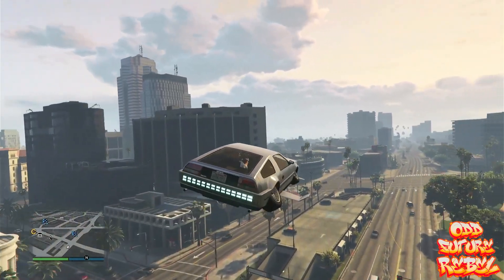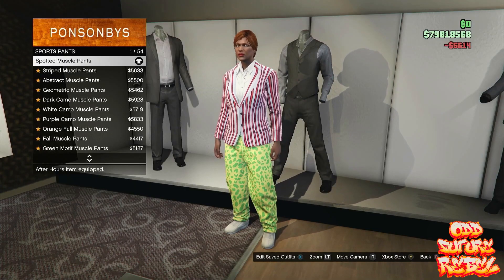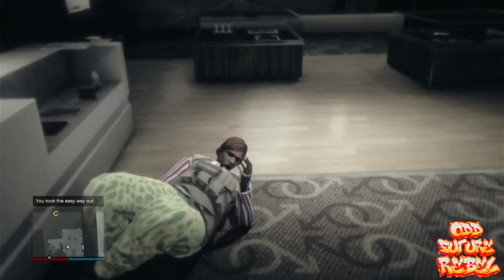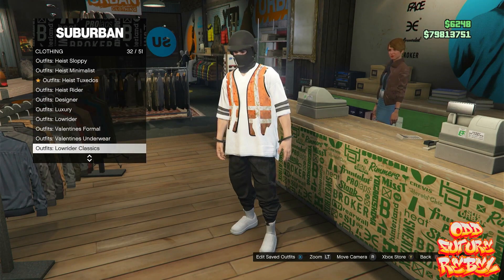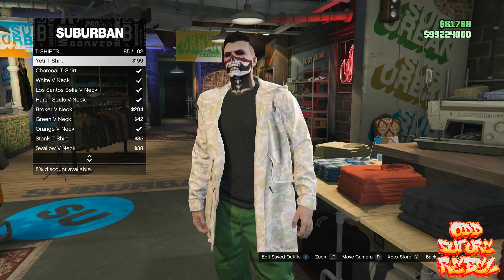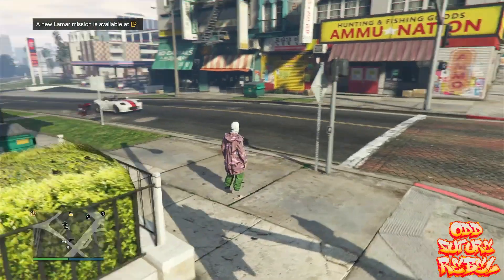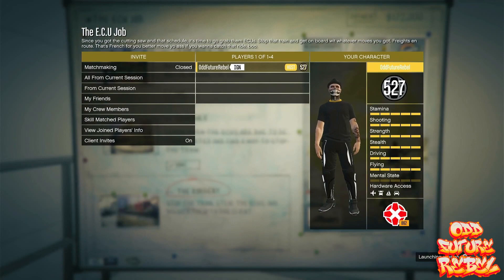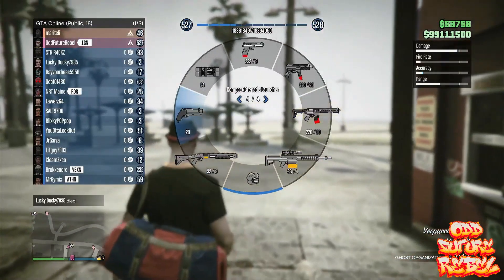NEW BEST CLOTHING GLITCHES IN GTA 5 ONLINE *ALL CONSOLES* SOLO *AFTER PATCH 1.67